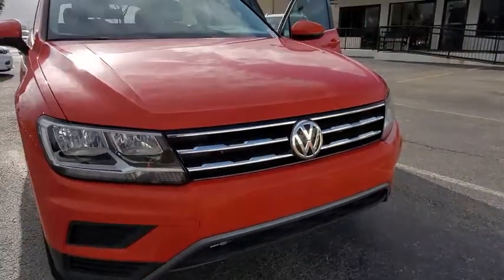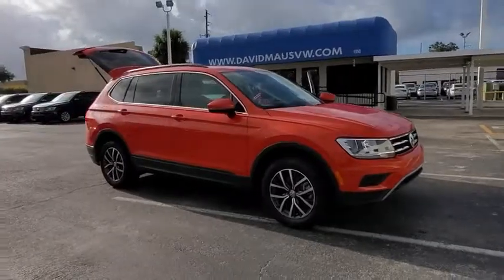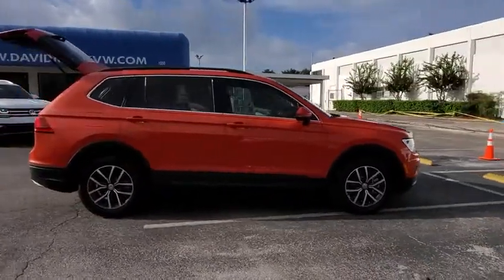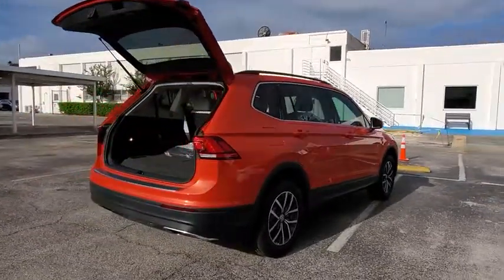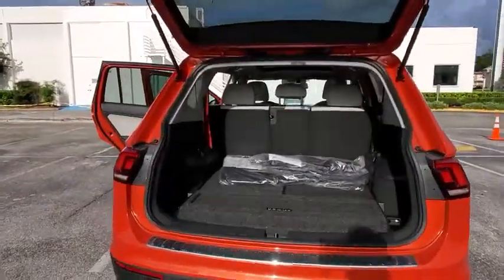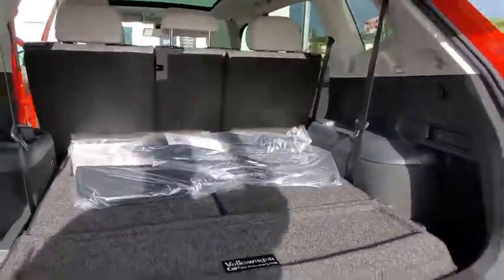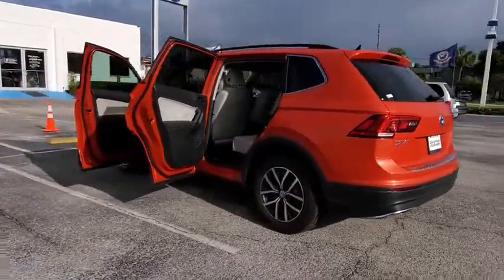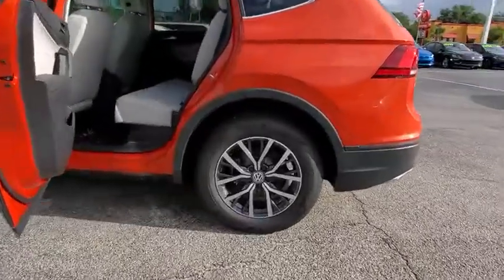2019 Volkswagen Tiguan Orlando, Sanford, Kissimme, Clermont, Winter Park, FL 90748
Orange New 2019 Volkswagen Tiguan available in Orlando, Florida at Dave Maus VW North. Servicing the Sanford, Kissimme, Clermont, Winter Park, FL area.

Orange 2019 Volkswagen Tiguan 2.0T SE FWD 8-Speed Automatic with Tiptronic 2.0L TSI DOHC22/29 City/Highway MPG